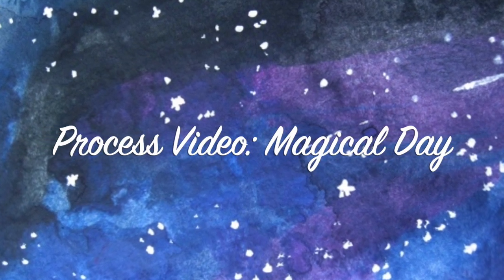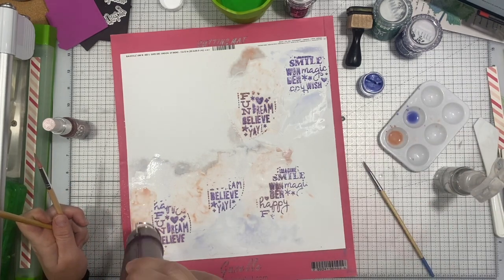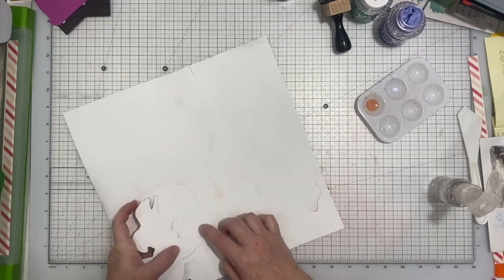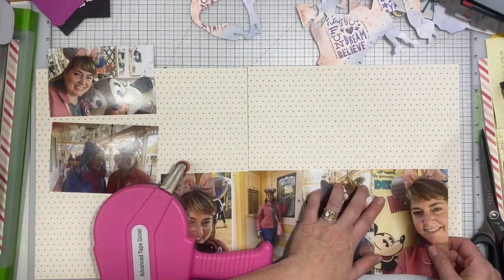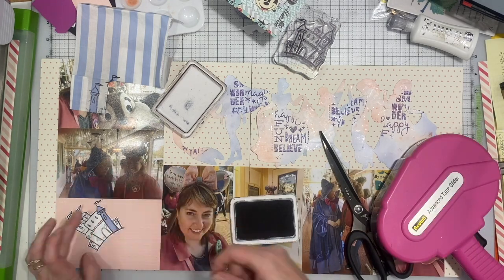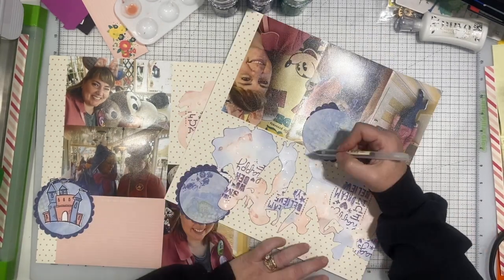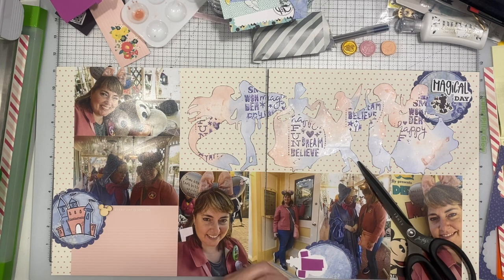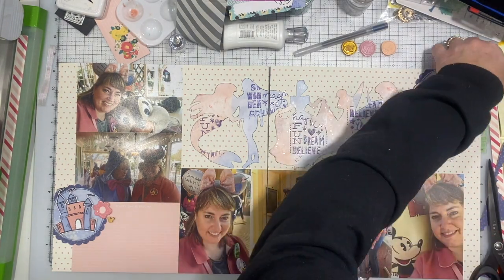Process Video: Magical Day(Double Page)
For more information on Shimelle's Start with a Sketch class visit her